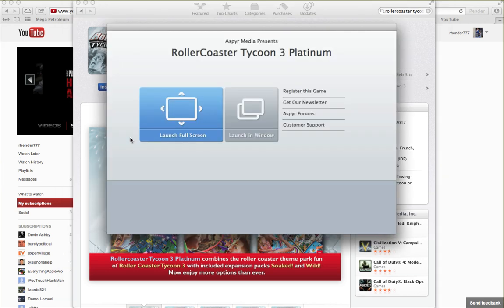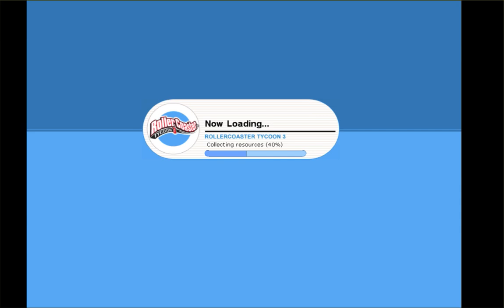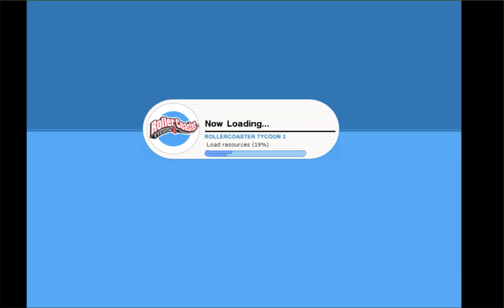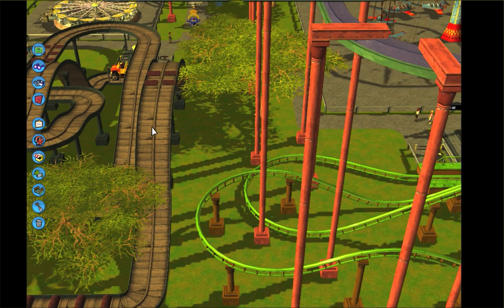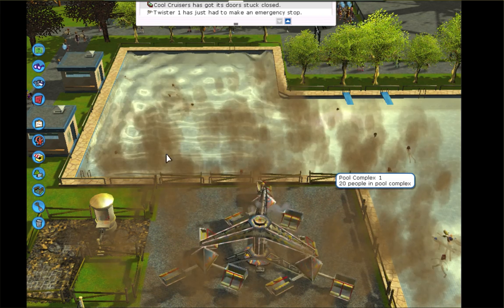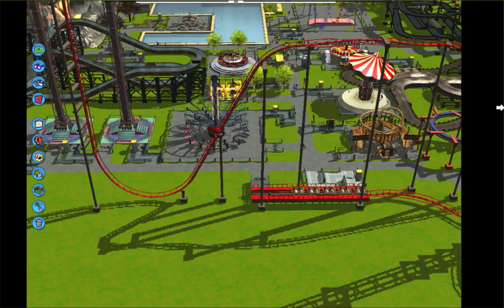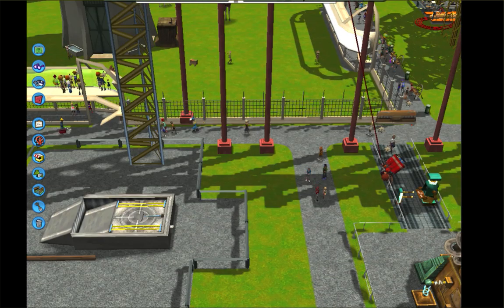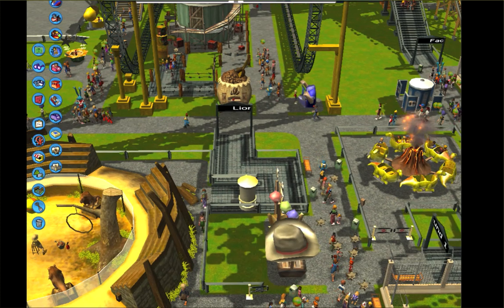Rollercoaster Tycoon 3 for Mac Review & Gameplay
Rollercoaster tycoon is now available through the Mac app store for Mac computers. Rollercoaster tycoon 3 with Wild, and Soaked expansion packs.

Utah wedding Utah wedding video Utah wedding videography wedding video Utah ceremony reception weddings videography salt lake city temple LDS Utah wedding, Utah wedding video Utah wedding videography wedding video Utah ceremony reception weddings videography salt lake city temple LDS, Kevin Cheesman Katie James Digital Memories Memorys Chris Koch Christopher Robert Couple Story Wedding Video Film utah